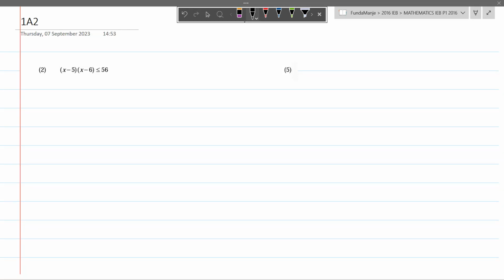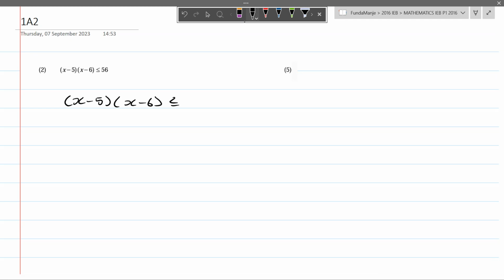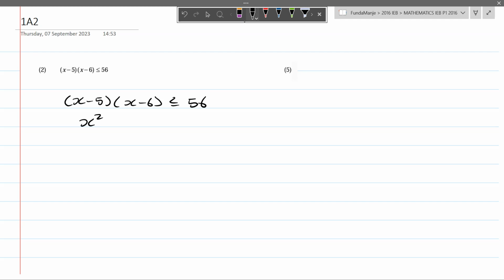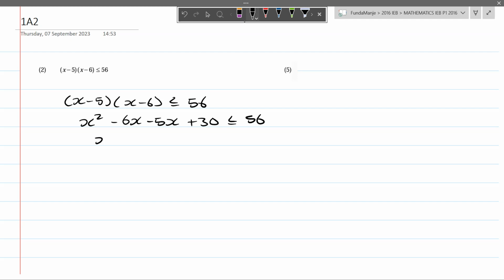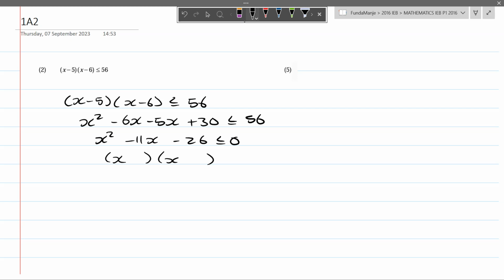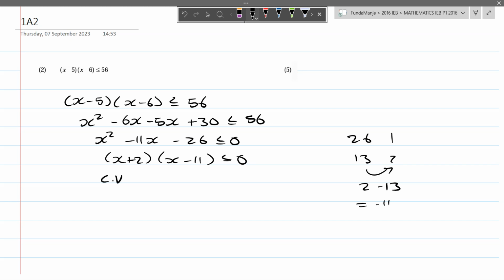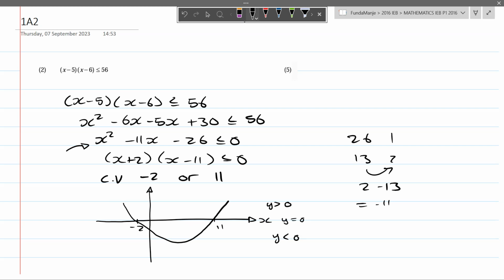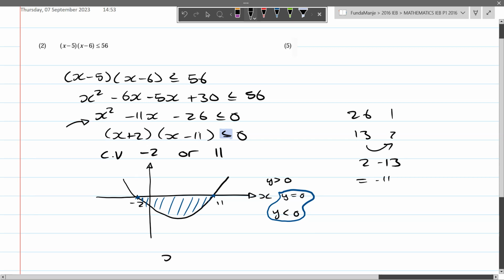Question 1 (a)(2) Paper One 2016 - (IEB) Mathematics Matric Final Exam Paper, (South Africa)